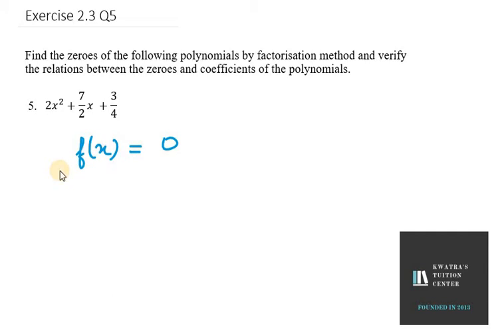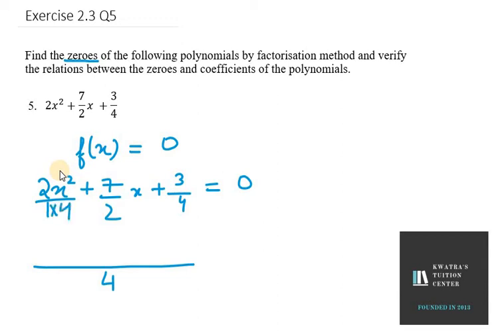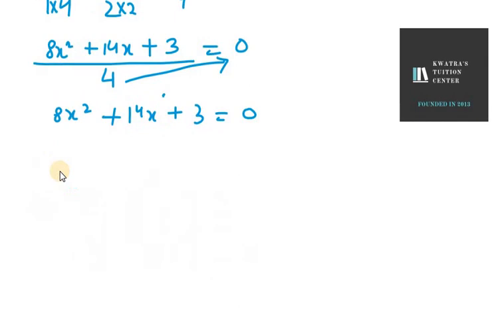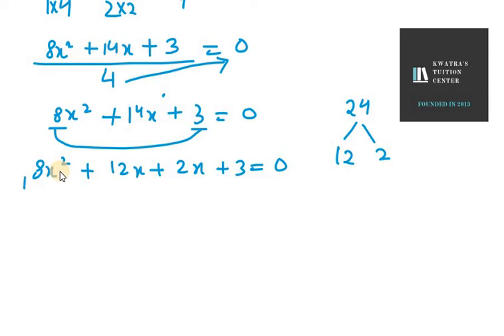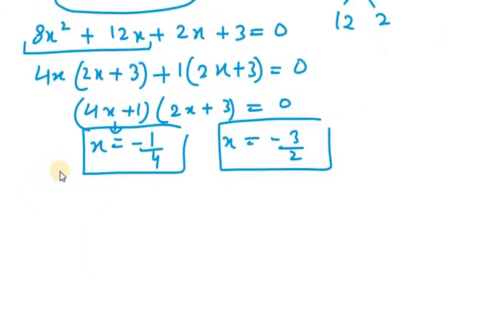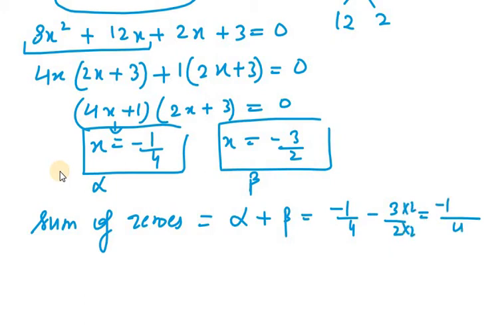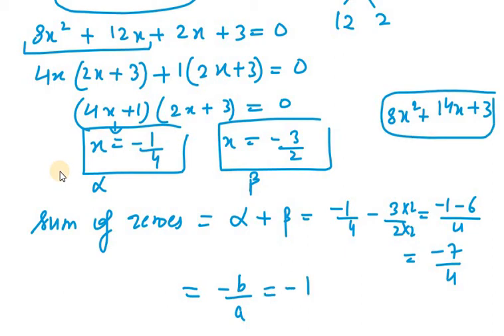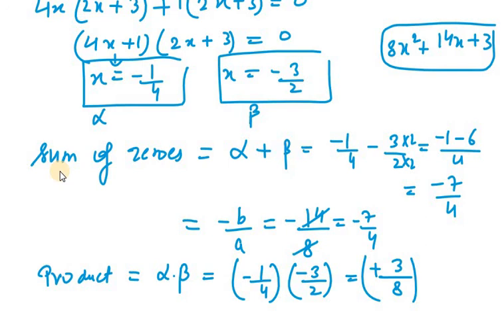Find the zeroes of the following polynomials by factorisation method and verify the 2x^2+7/2 x +3/4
Find the zeroes of the following polynomials by factorisation method and verify the relations between the zeroes and coefficients of the polynomials.

2x^2+7/2 x +3/4